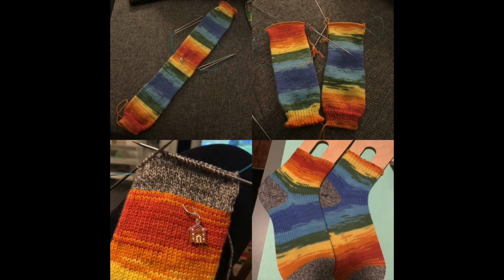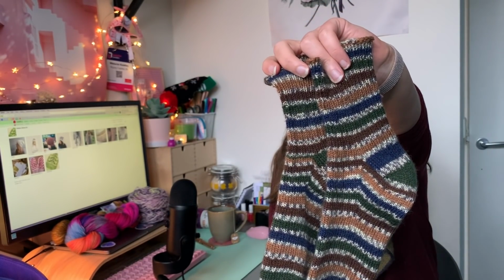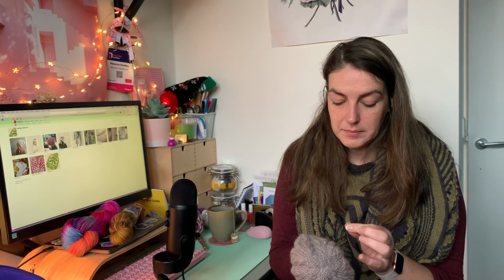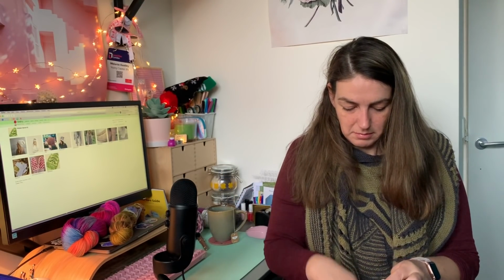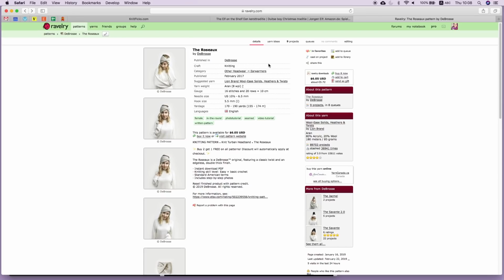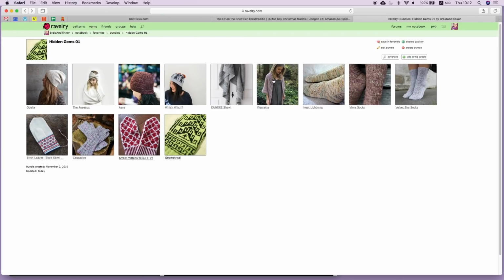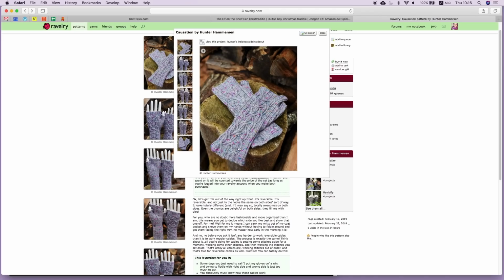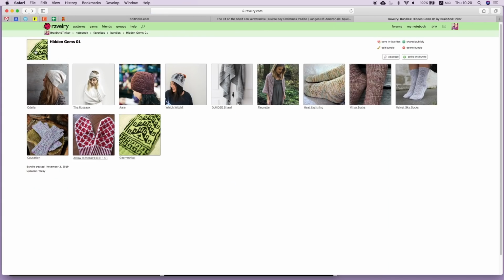Ep: 36 Hidden Ravelry Gems | Knitting podcast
*** CHANNEL SUPPORT ***
🧦 I either have a sock pattern for sale on Ravelry:

This week I will discuss a few Hidden Gems on Ravelry. Here is the Rav bundle where you can find all the patterns.

I also finished my Rainbow socks in Patons Kroy, Autumn socks in West Yorkshire Spinners and the Tied Knots hat.

Wips:
 - Odeline socks
 - Marley Shawl